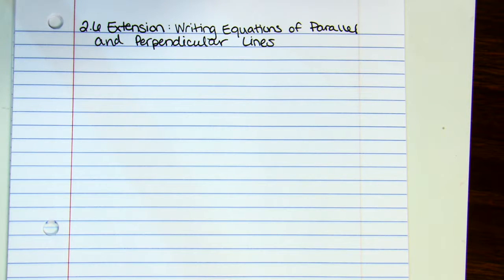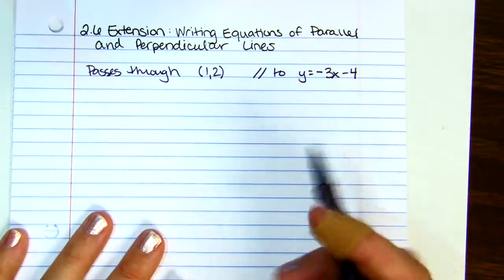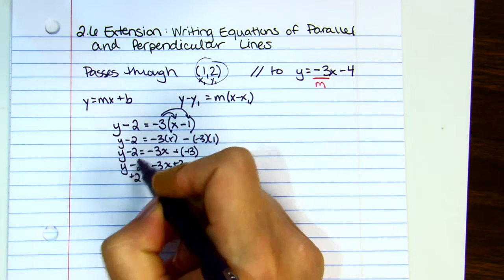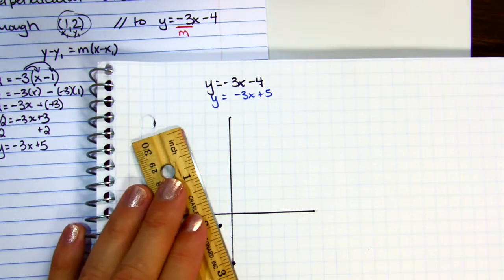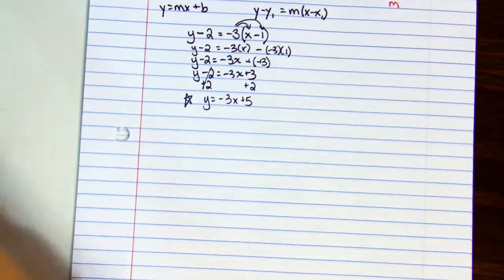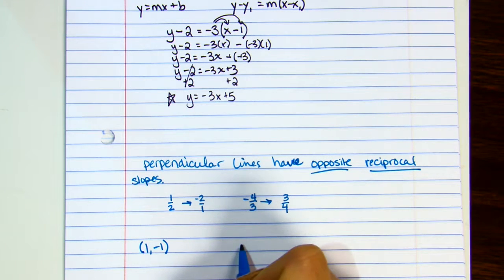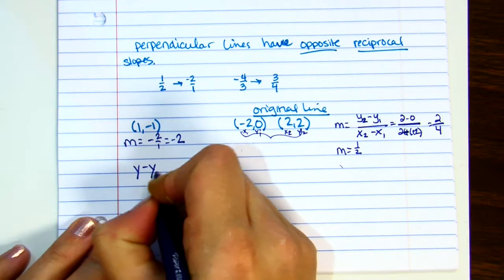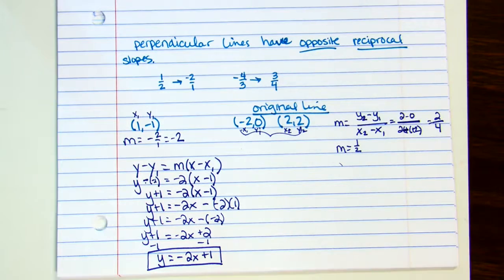2.6 Extension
Writing Equations for Parallel and Perpendicular Lines